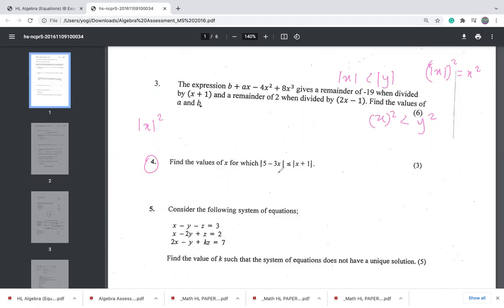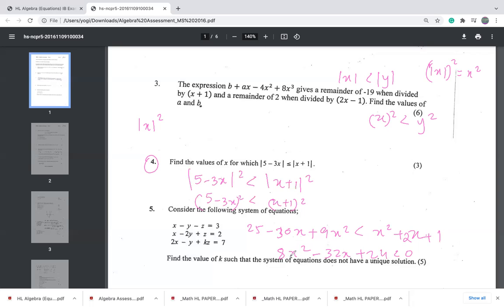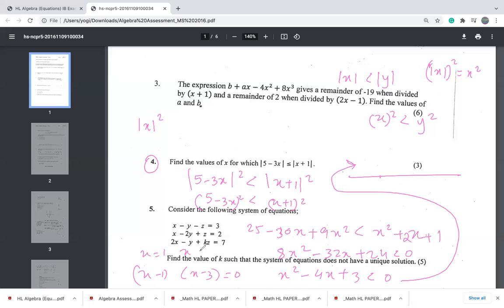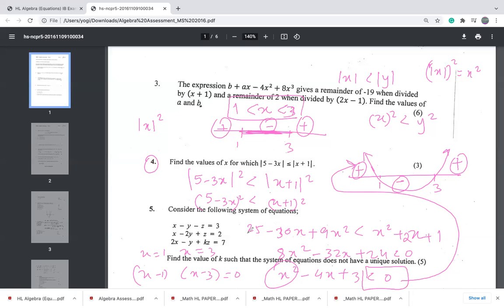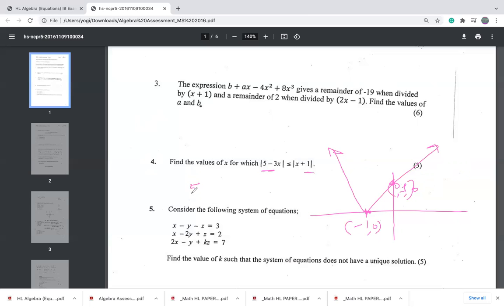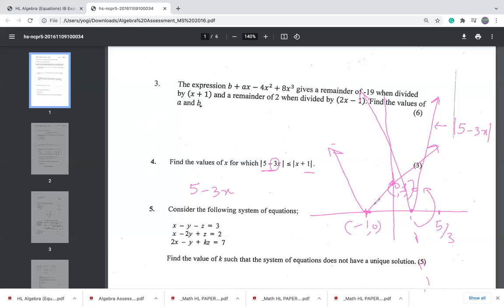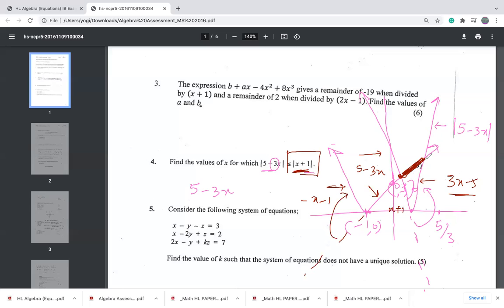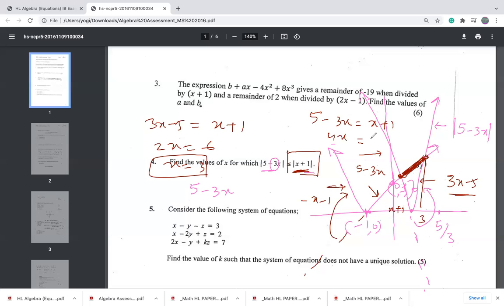Solving absolute value inequality using squaring and graphing Methods, AA AI , add Math